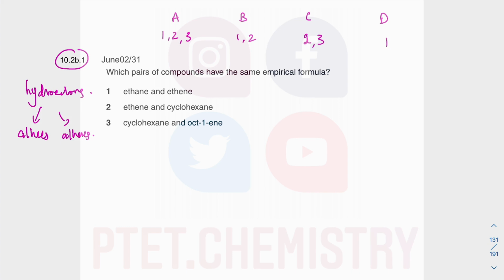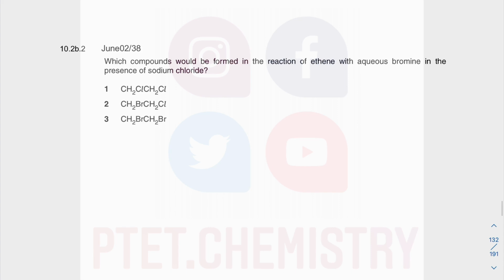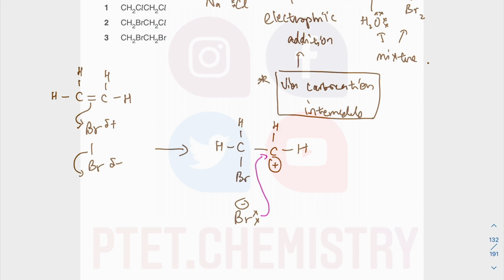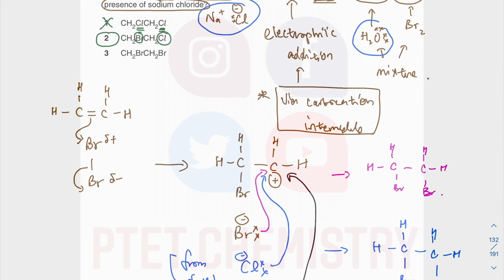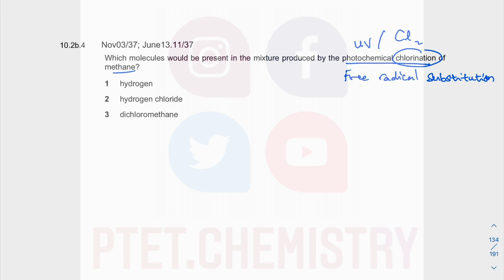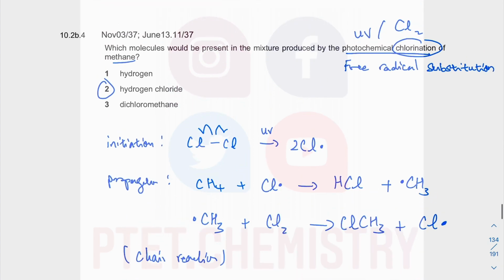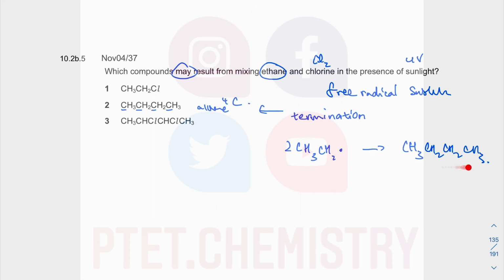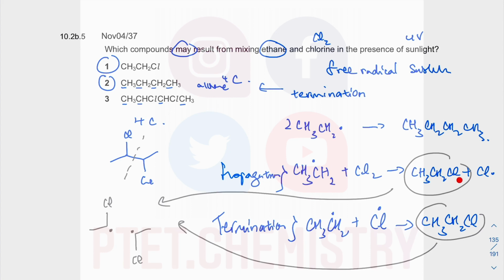A Level, IB, HSC, AP chemistry - MCQ tutorials - Hydrocarbons - 10.2b.1 - 10.2b.5